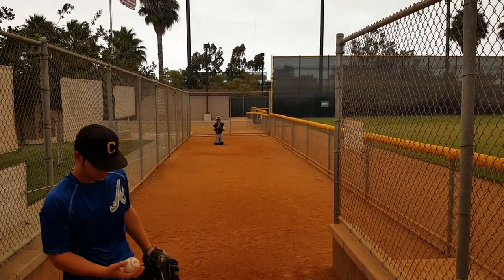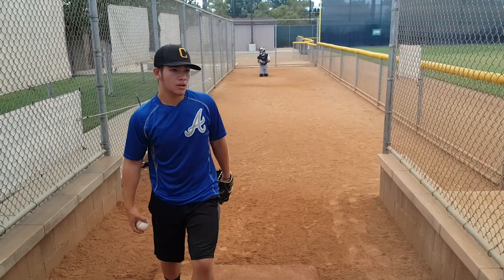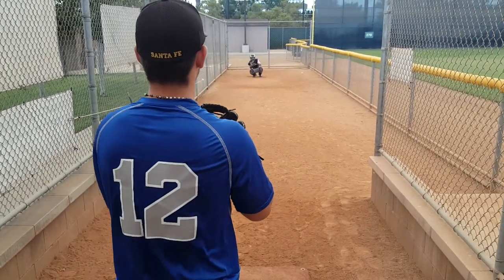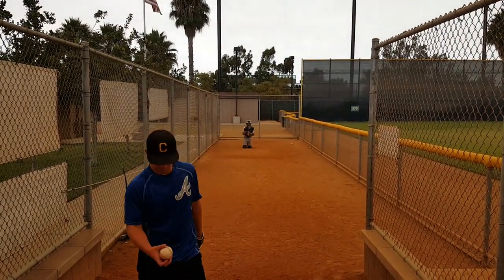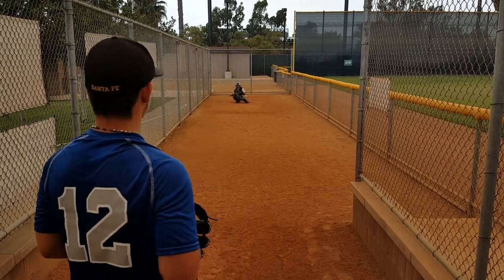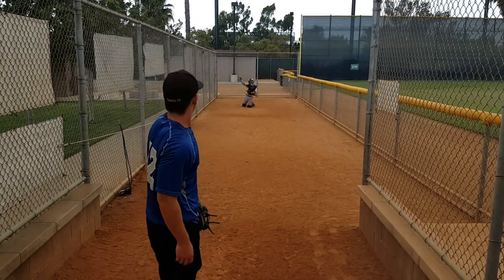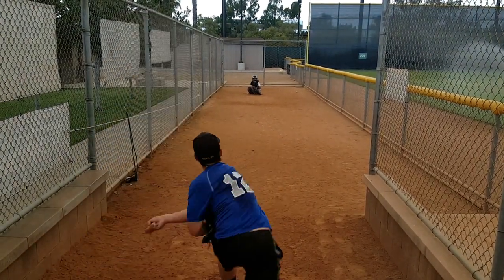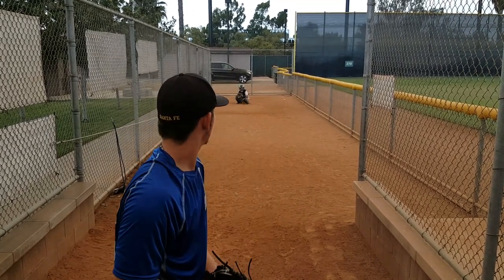Nate Tapia pitching practice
Grad Year 2019
Santa fe High school
Travel ball : Oc Sun Devils
5'10' 170 Lbs